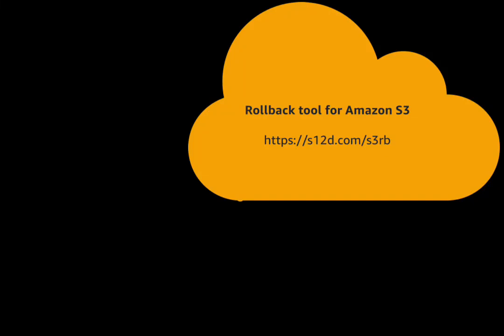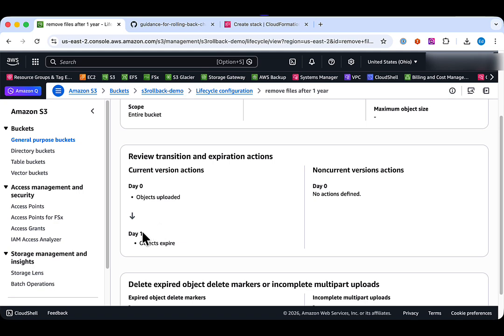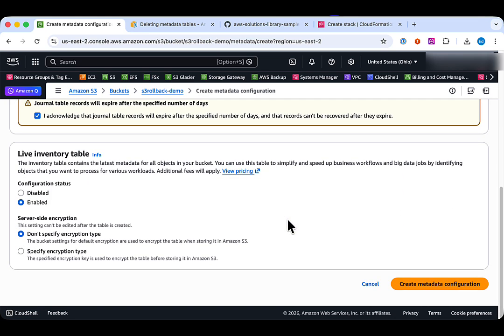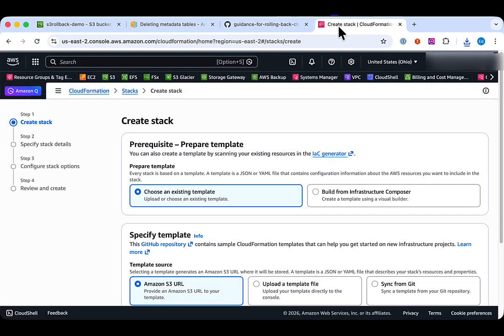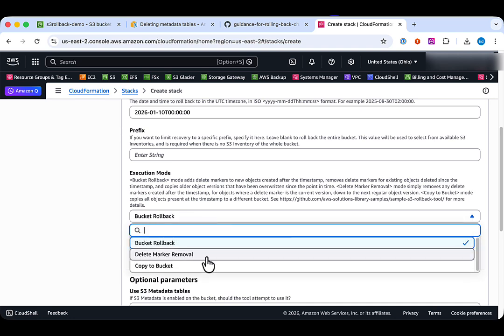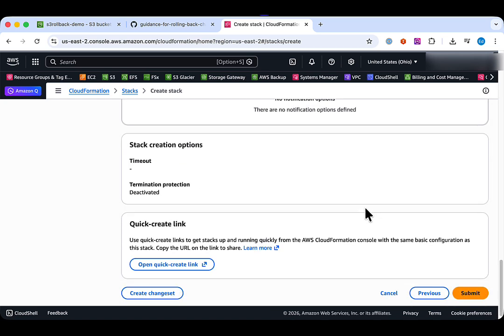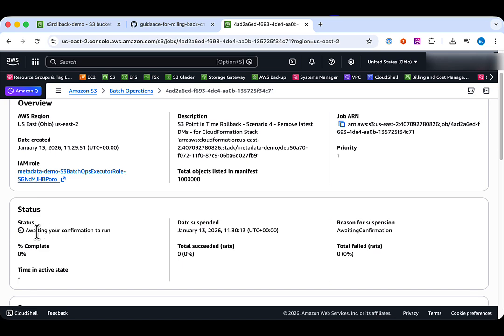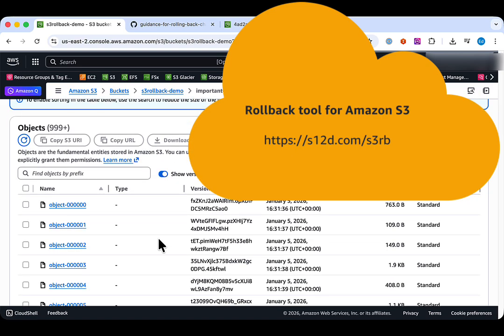Rollback tool for Amazon S3 - demo 2: Undoing object deletions at scale, using S3 Metadata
Have you accidentally deleted millions of objects with an S3 Lifecycle rule? Recover with the rollback tool for Amazon S3, providing within-bucket recovery using S3 Versioning, at scale.

- please provide all feedback there in the issues tab.